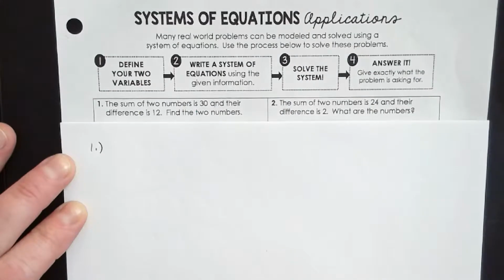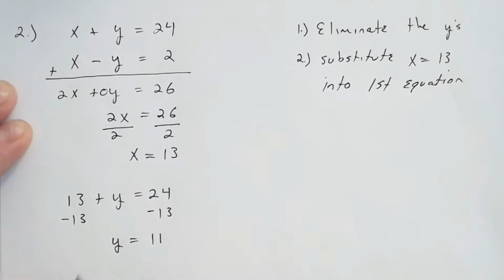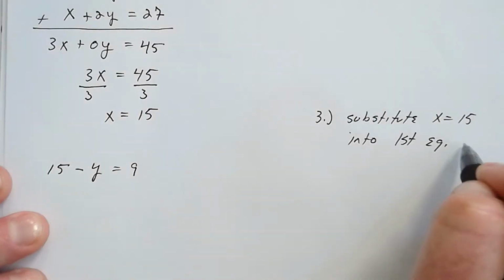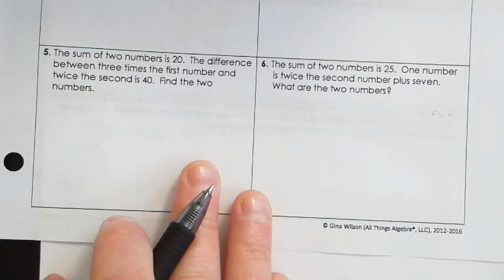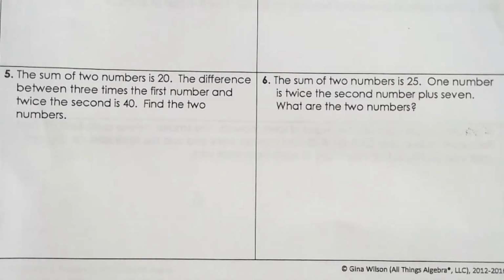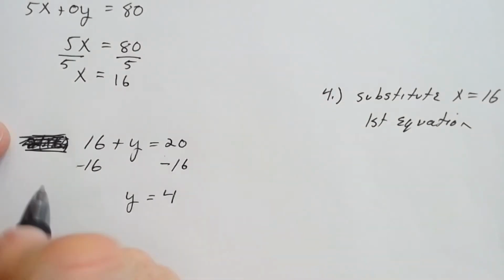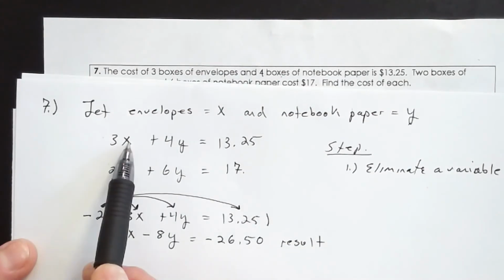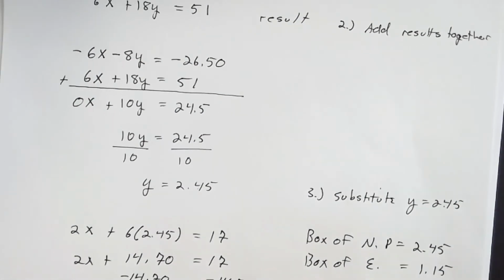10/4: 5.5 Linear Systems Applications: Problems 1-7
This is audio and video of class today.